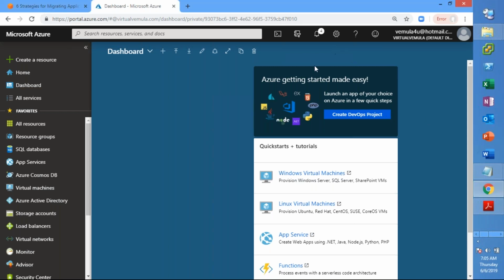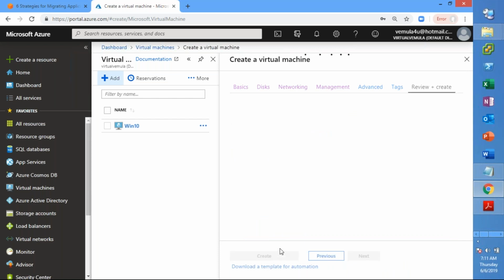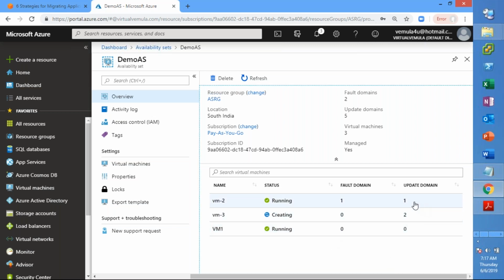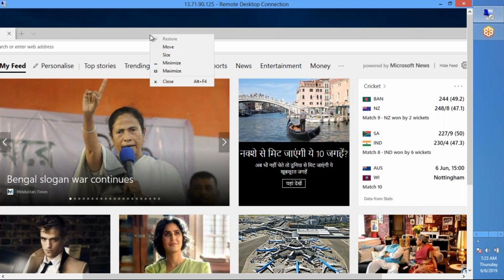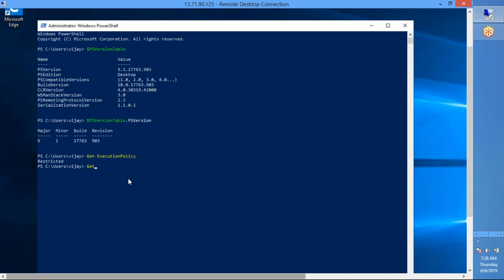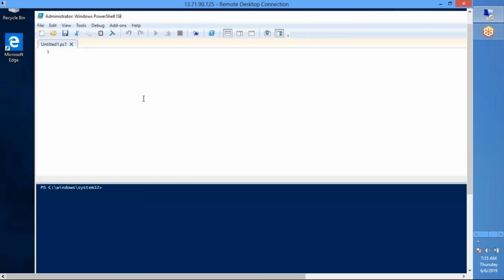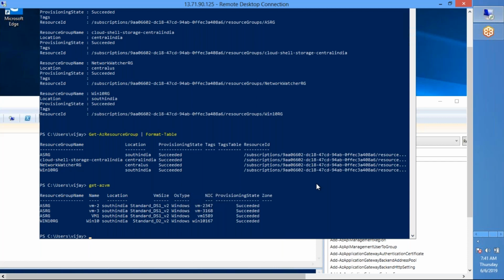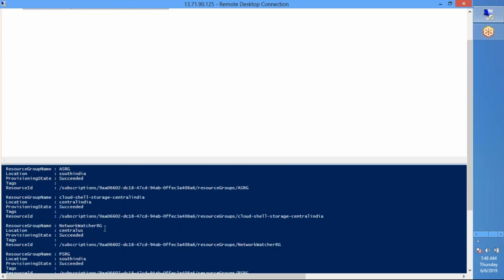Azure Administration video tutorials Day-5